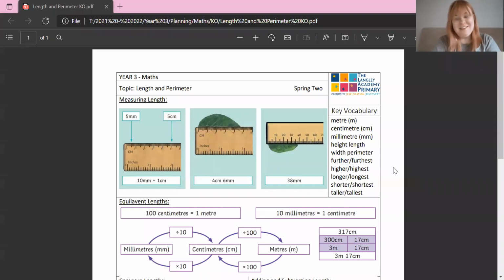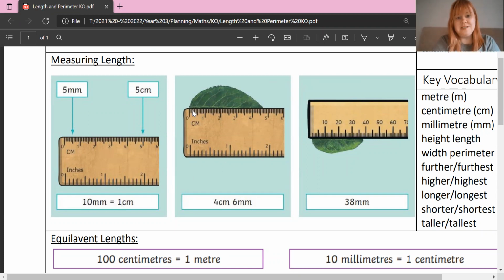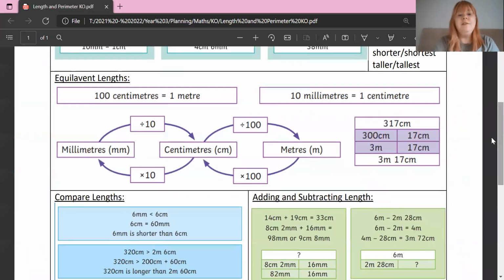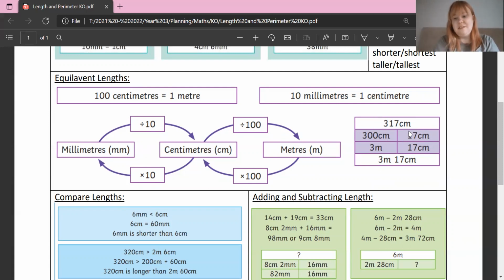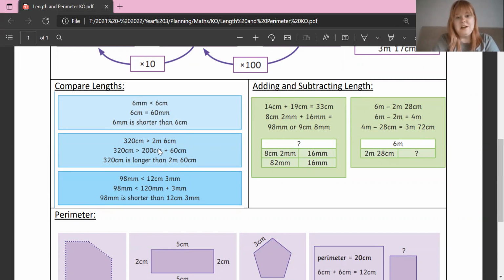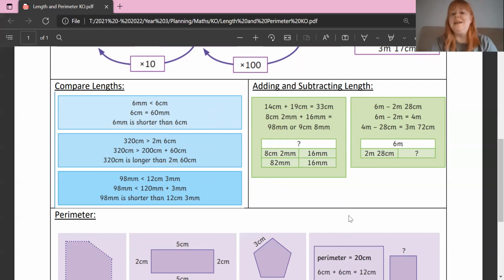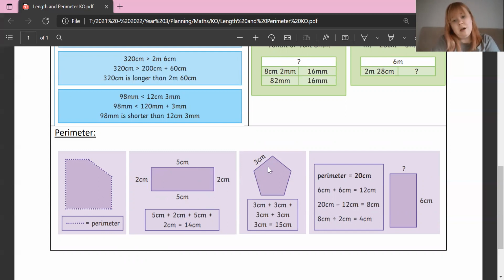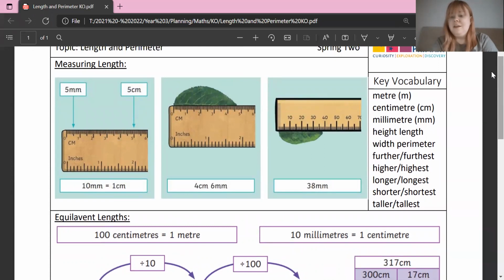Year 3 - Maths - Length and Perimeter - Flipped Classroom - WB 14.3.22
Tell your teacher the mistake that was made for a house point